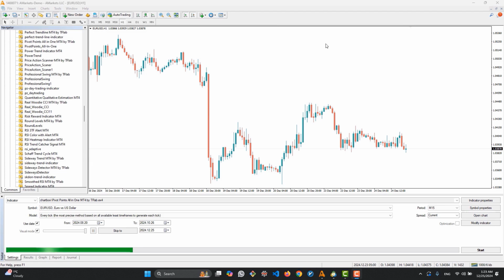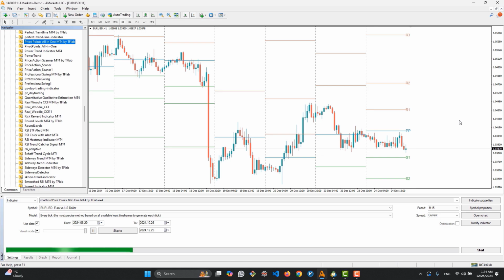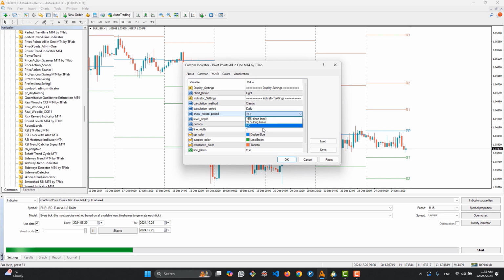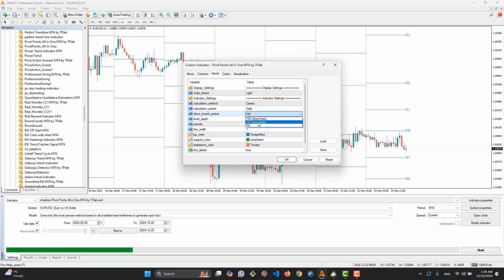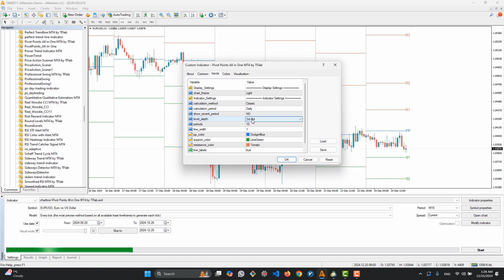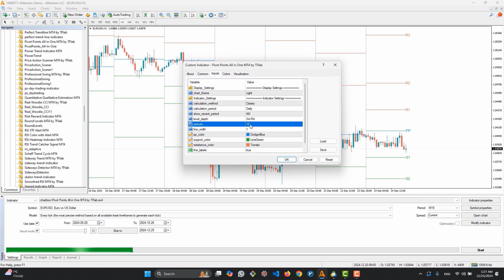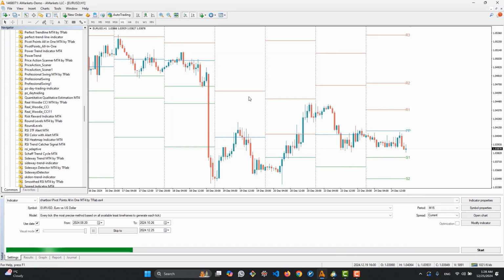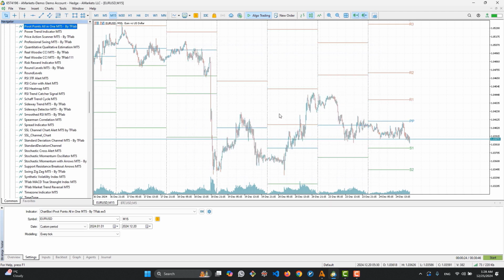🌟 Pivot Points All-in-One Indicator MT4/5 –2026 [Developer Update]- [TradingFinder]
🔥 Pivot Points All-in-One Indicator for MT4/5

📊 What is the All-in-One Pivot Point Indicator?
The All-in-One Pivot Point indicator is a technical analysis tool used on MetaTrader 4 and 5 platforms to calculate pivot points and support-resistance levels. It offers different calculation methods such as Classic, Fibonacci, Camarilla, and Woody. It helps traders better understand market direction.

⚙️ Features and Usage Advantages
The indicator includes customizable options like timeframe selection, line display style, number of support-resistance levels, colors, and label settings. This flexibility allows users to adjust it according to their trading strategy. It is continuously improved through live testing and user feedback to make it more effective.

00:04 Intro
00:17 Core function: pivot support resistance
00:54 Calculation methods selection
01:24 Timeframe settings
02:00 Line display options
02:55 Level selection
03:38 Historical data settings
04:02 Visual customization
04:25 Label visibility
04:41 MT4 live demo
05:13 MT5 live demo